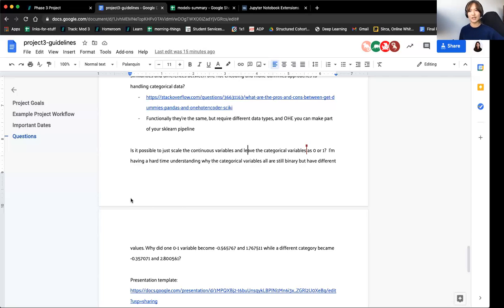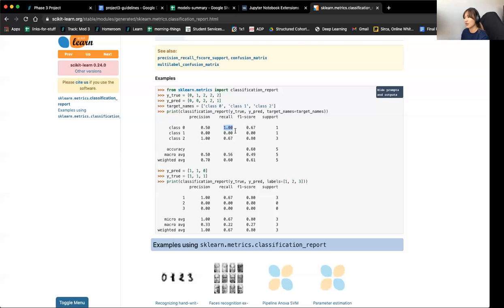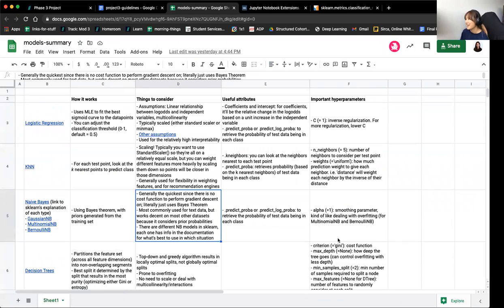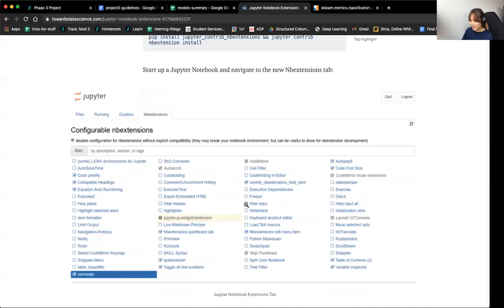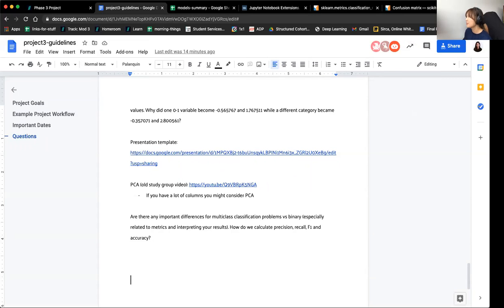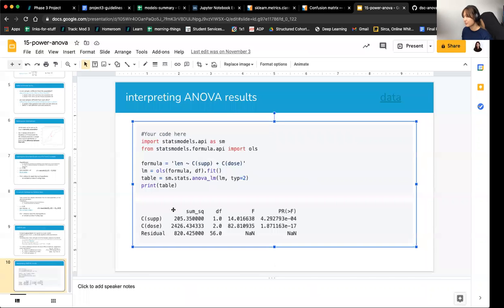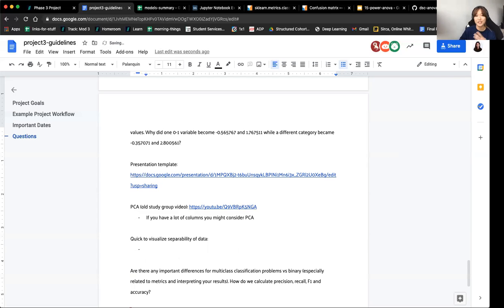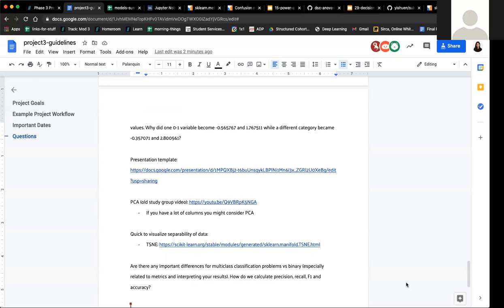Phase 3 Office Hours: Questions on Scaling, Multiclass Classification